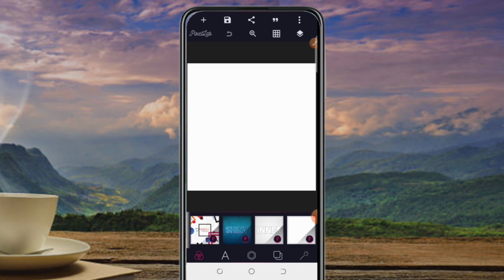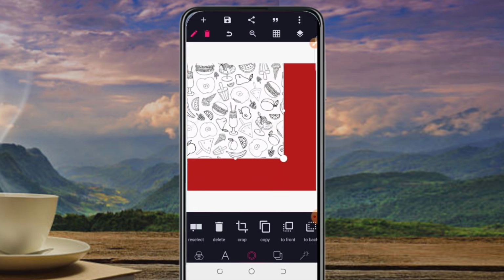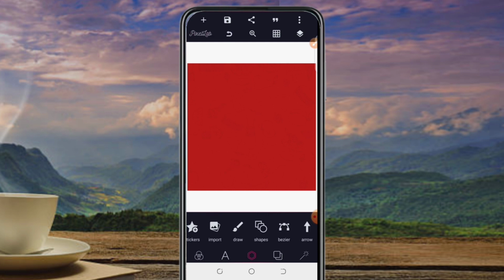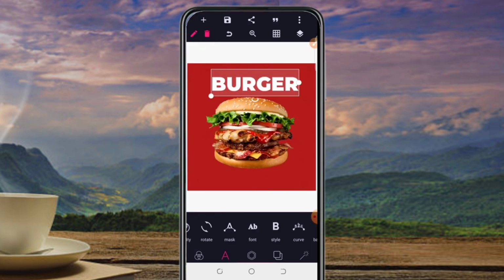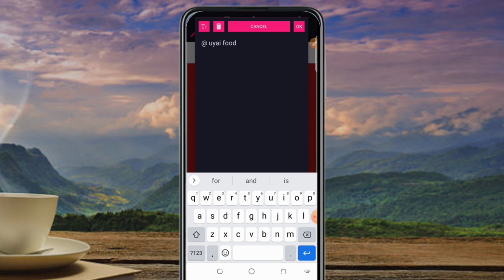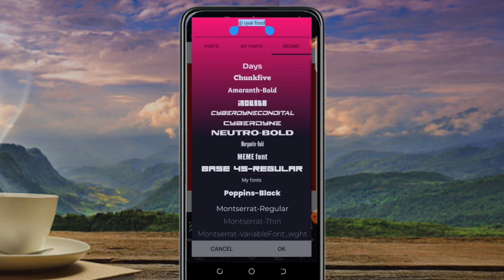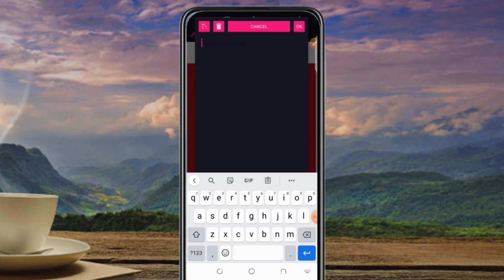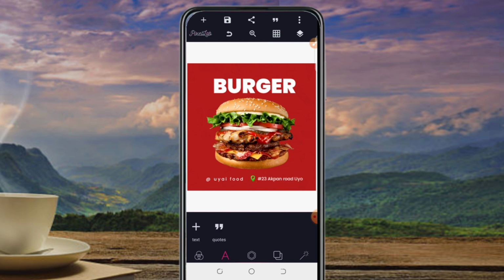Create the Perfect Social Media Flyer Using Just Your Phone!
Here in this video am going to teach you how to design a simple social media flyer like restaurant flyer.

Tool: pixellap pixellab #
It all about been perfect in graphicdesign